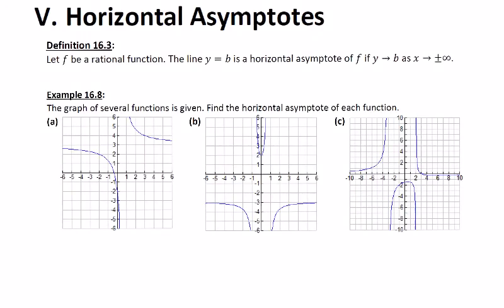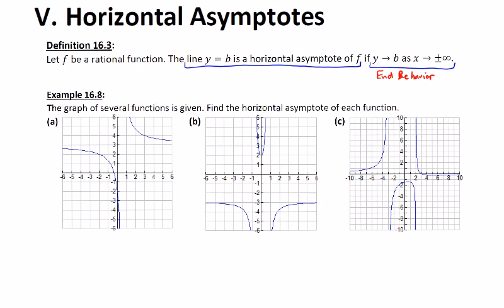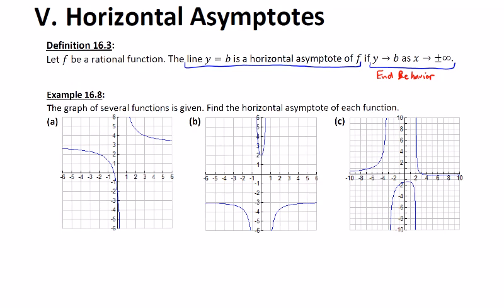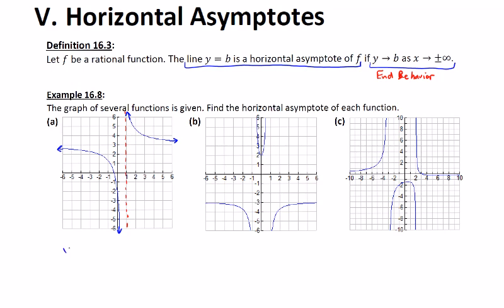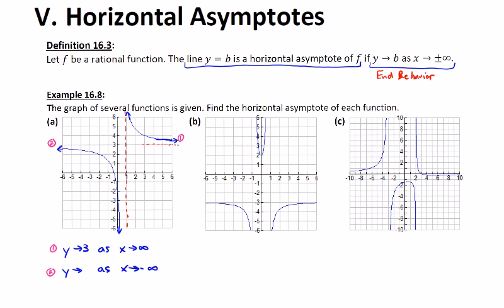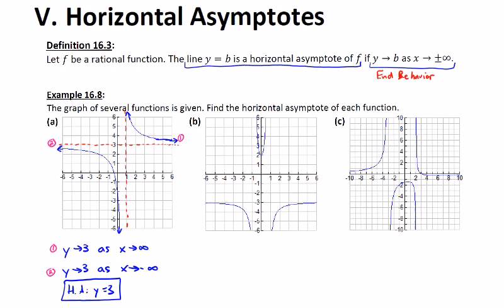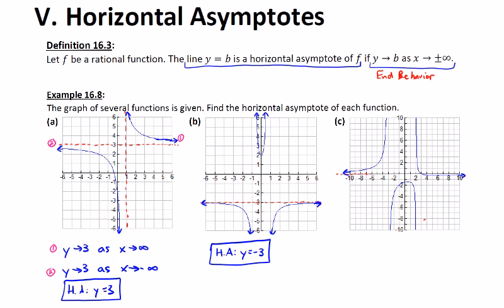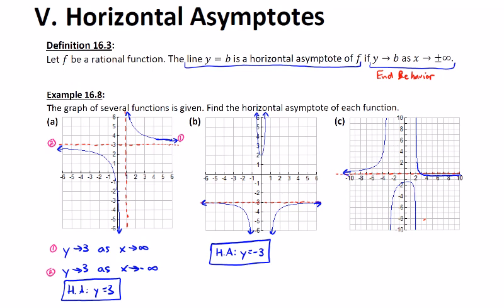Definition 16•3 and Example 16•8 Grant Griffin